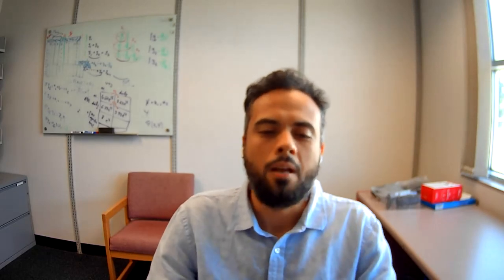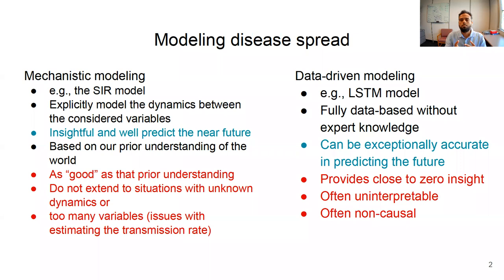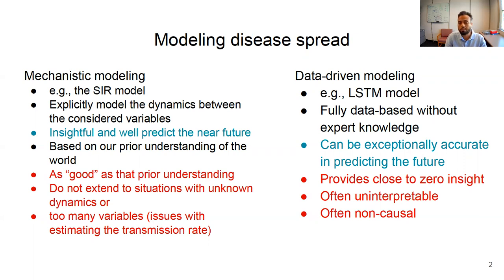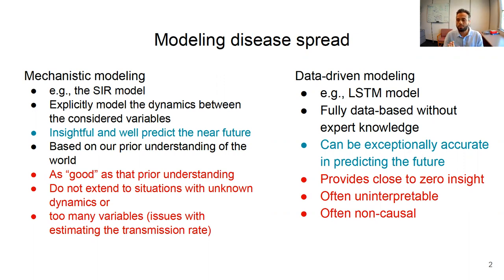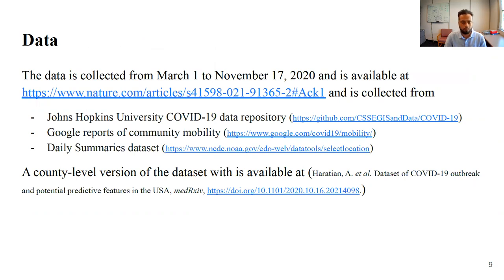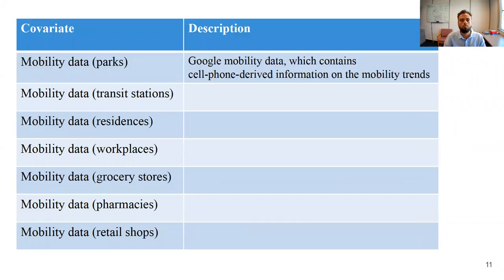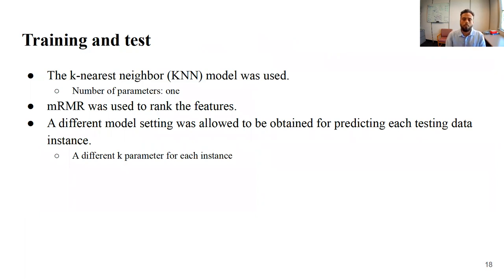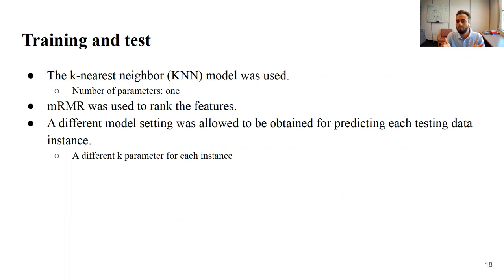Mathematical modeling of diseases spread: The dextrous use of simple machine-learning tools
Pouria Ramazi, Brock University
June 21st, 2022